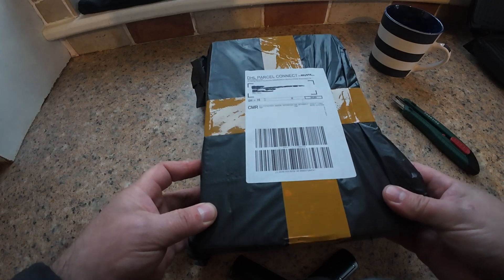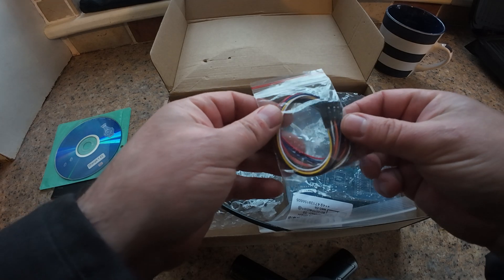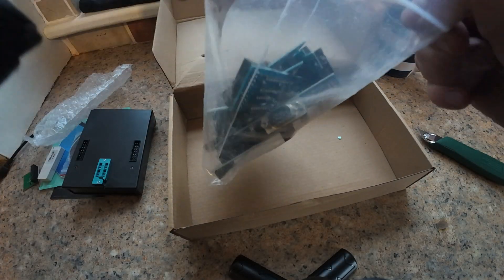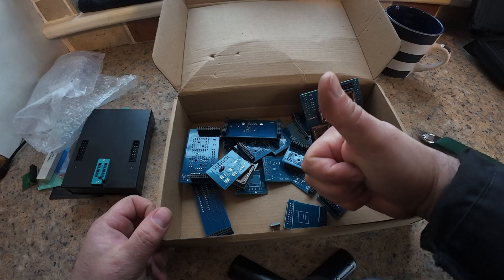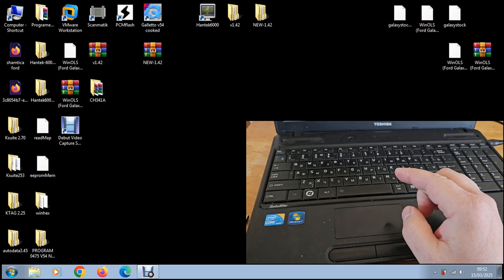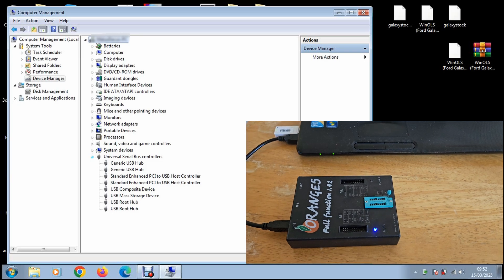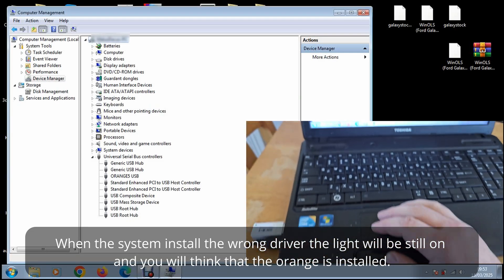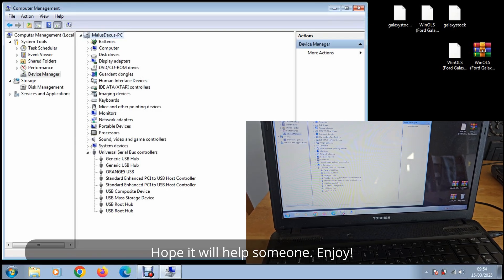Orange 5 v1.42 programmer unpack , overview and installation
Orange 5 v1.42  mcu , eprom  programmer .
Programatorul oranj 5 versiunea 1.42 instalare.
оранж5  версия 1.42 программатор.
I will try to read and write the chip R5F64525KFD  and R5F64524KFD of the body control modul BCM bg9t 14a073 bl ford galaxy. The R5F64525KFD has a bigger size flash memory then R5F64524KFD but the eeprom and data are the same 8 kb. The radio  has no audio , horn didn't work ( fixed other way), wipers and screen wash are crossed, parking sensor not working or might be just related to the radio. A lot of factor which tell me that the BCM is the problem but you never know.